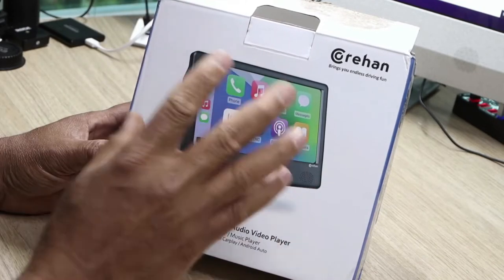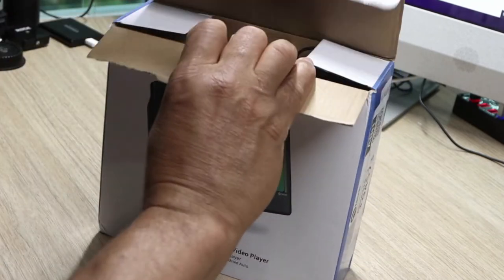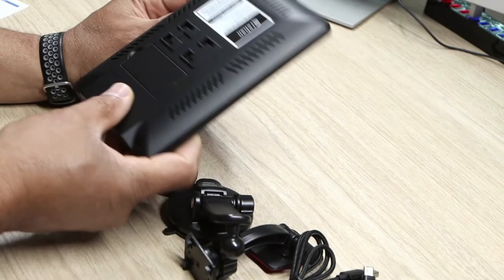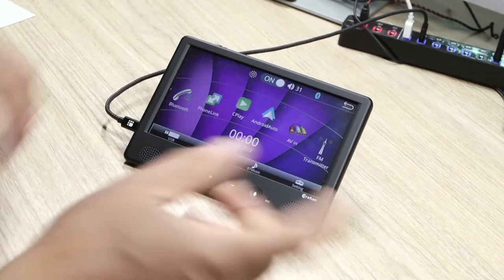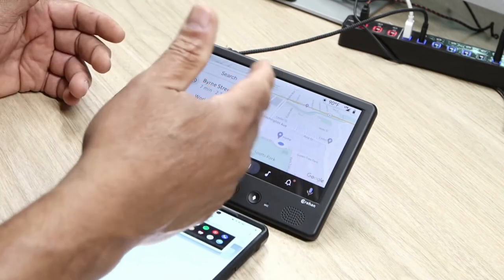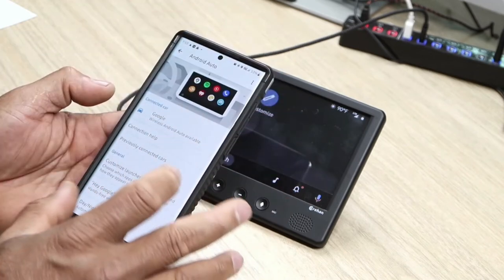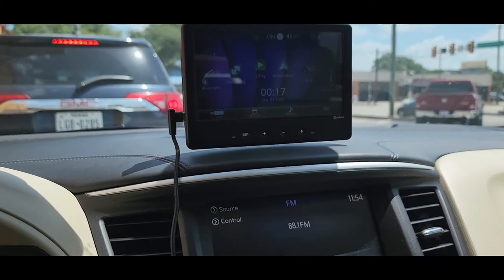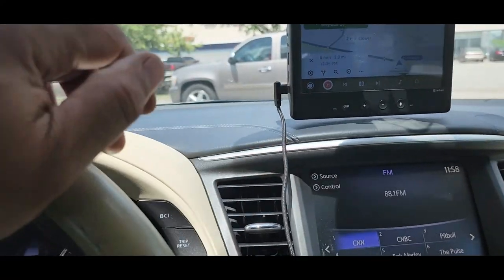How To Get Wireless Apple CarPlay & Android Auto Touch Screen Dash Player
Corehan 7" IPS Touch Screen Multimedia Player Compatible with Wireless Apple CarPlay & Android Auto